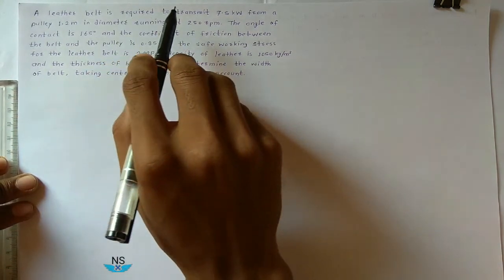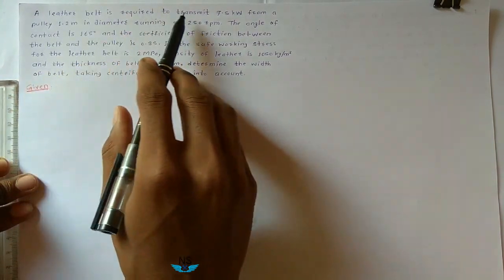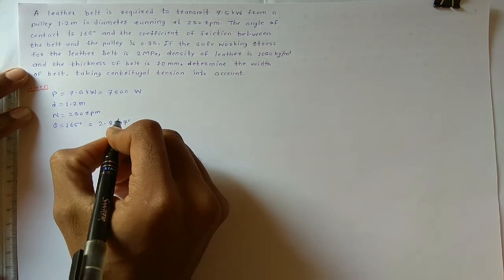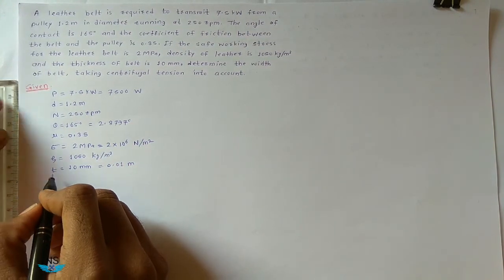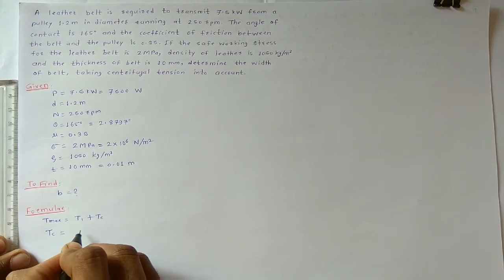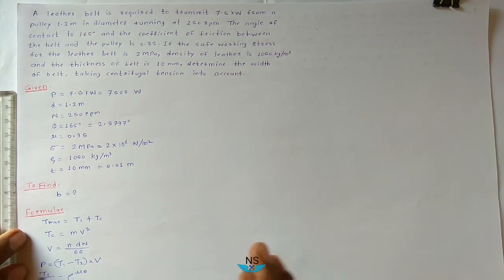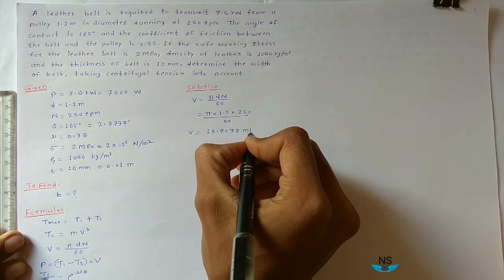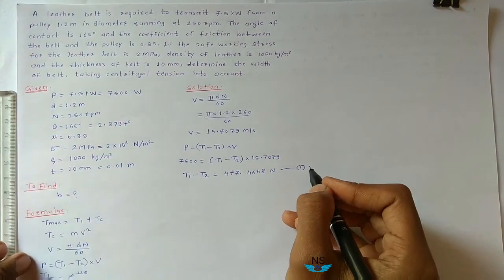Belt Drive (Problem - 02) ।। How to Find Width of Belt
In this video I solved problem of belt drive in which width of belt is to be find.